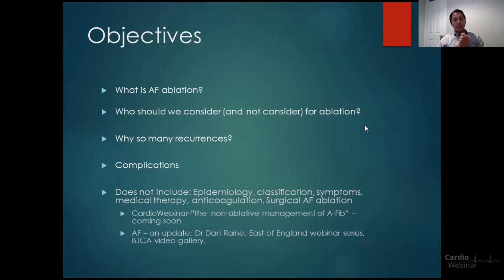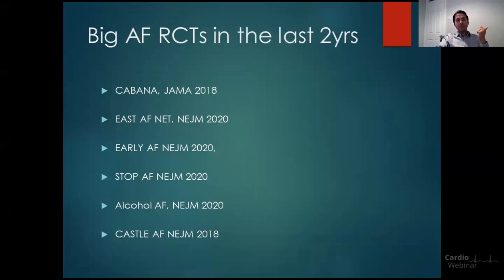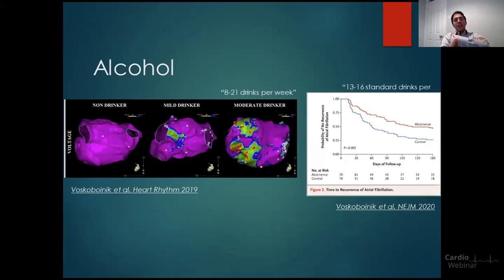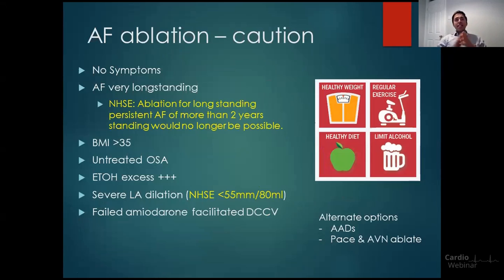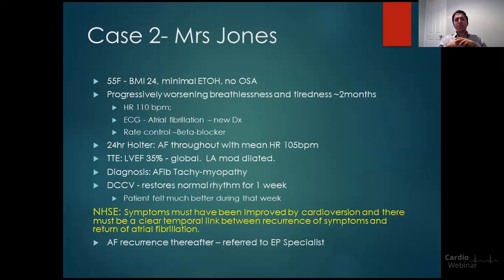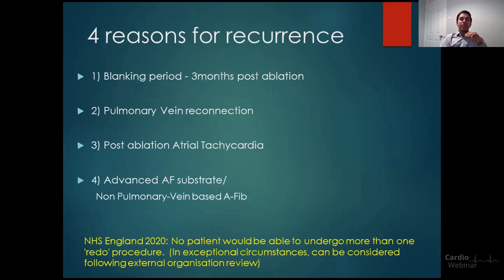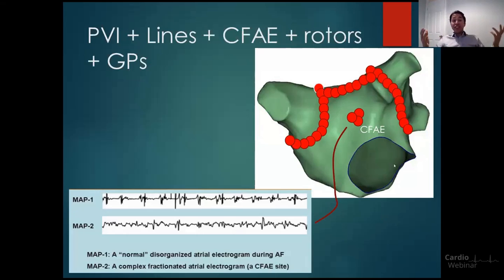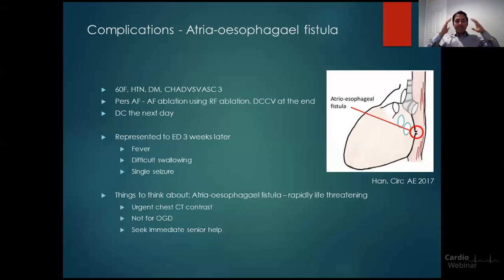A Fib ablation what the general cardiologist needs to know vishal luther